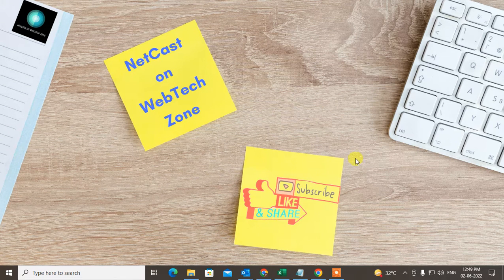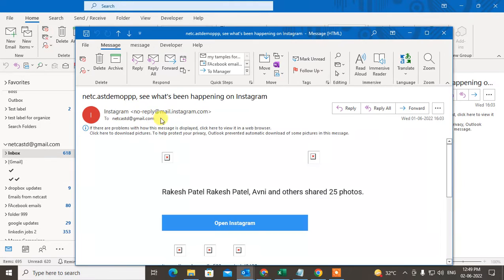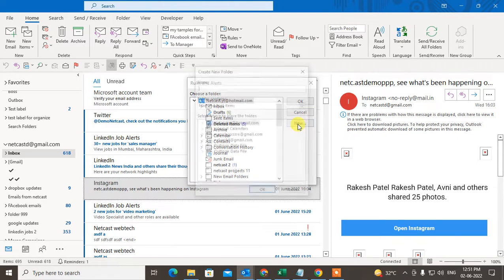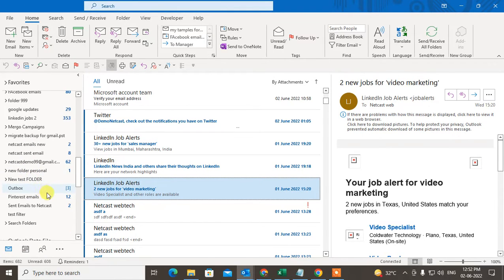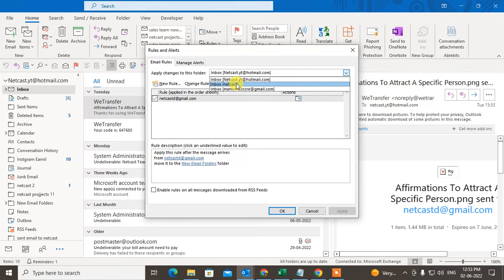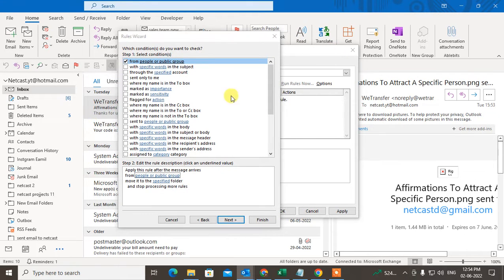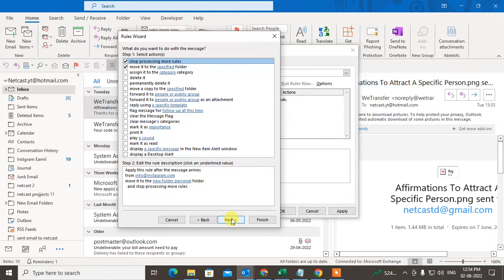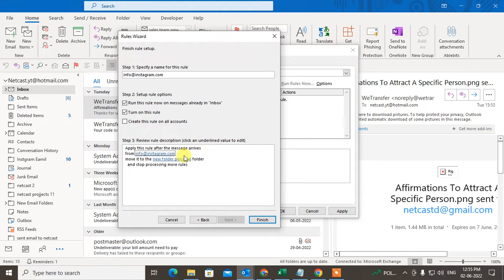How to Create Separate Folder in Outlook For Specific Emails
This video shows you How to Create Separate Folder in Outlook For Specific Emails. There are a few ways to do this in different versions of Outlook, and I'll show them all.